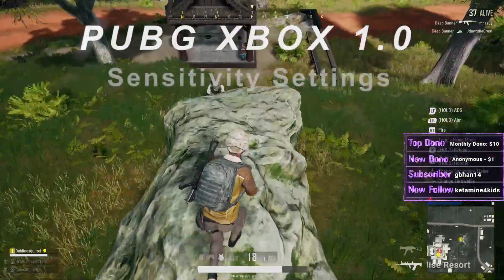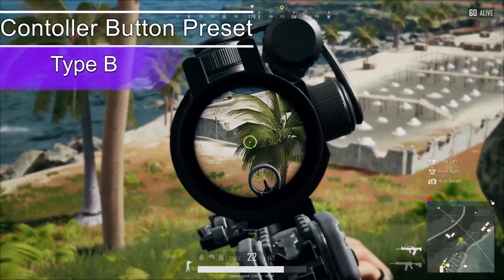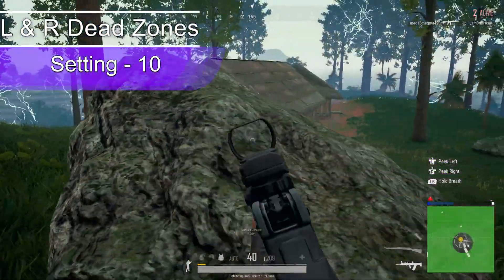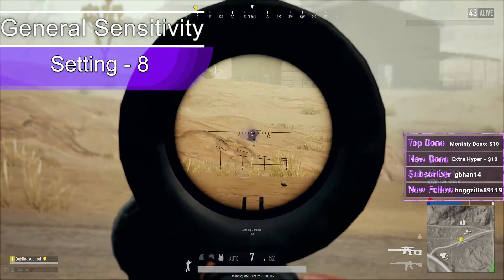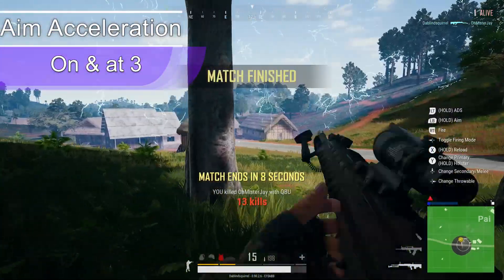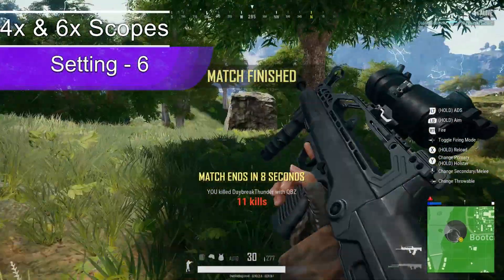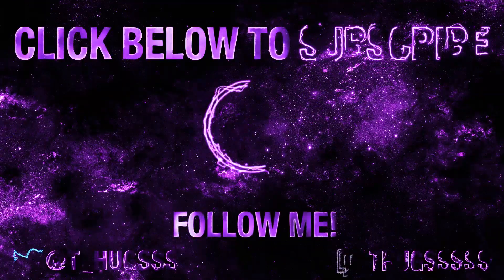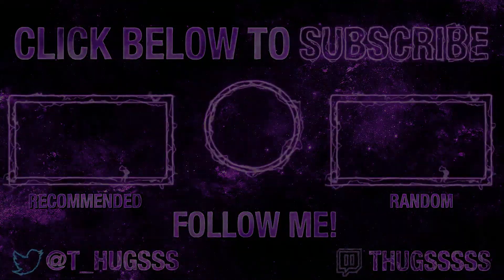PUBG Xbox Full Release: Best Sensitivity Settings! (Controller)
A quick video where I go over my PUBG Xbox Sensitivity Settings.
Pause it if its too fast. Hope these help! Enjoy :)

My Xbox Setup
Xbox One X